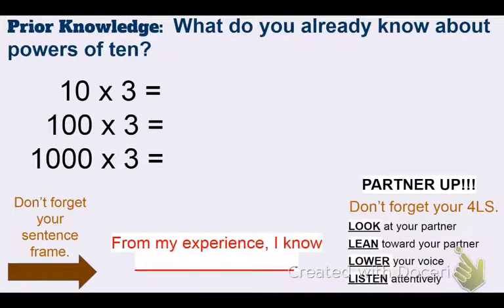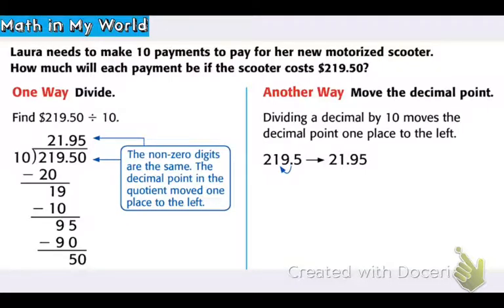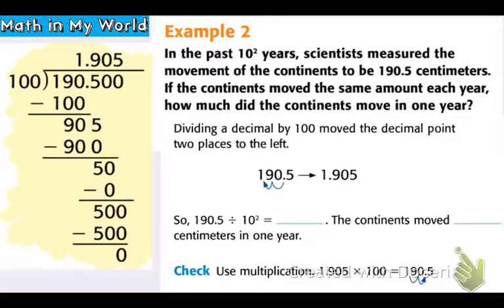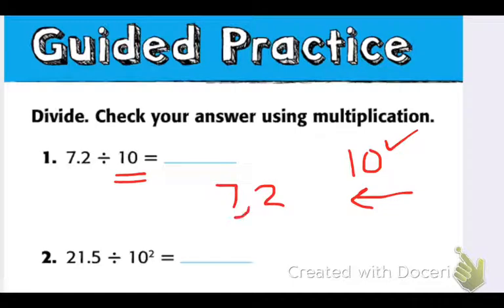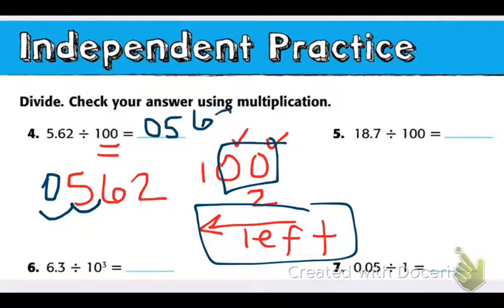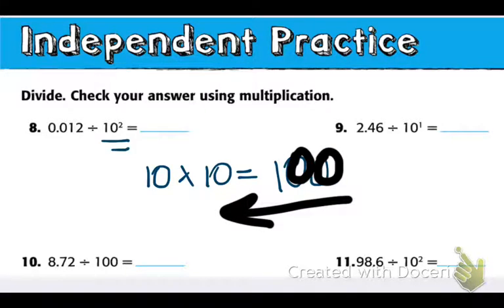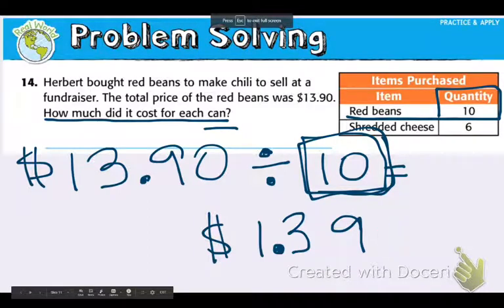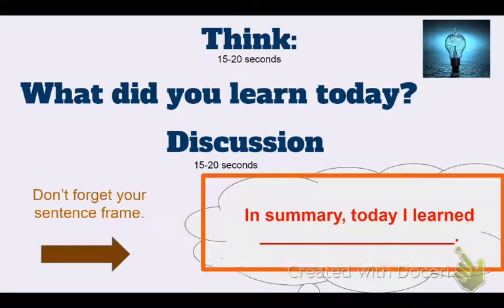Chapter 6, Lesson 14 (MyMath Grade 5)